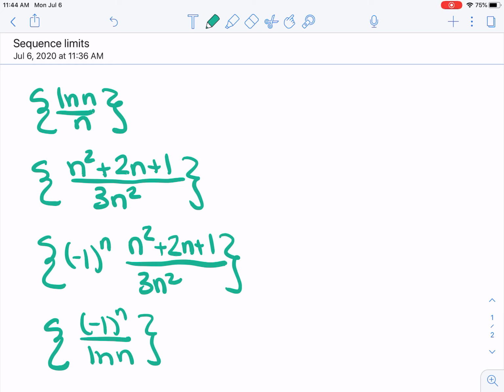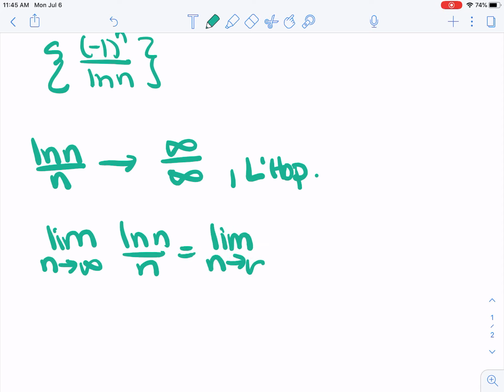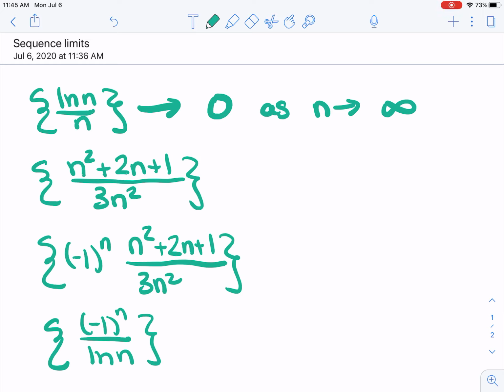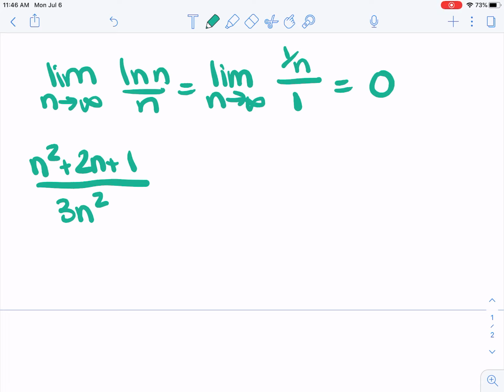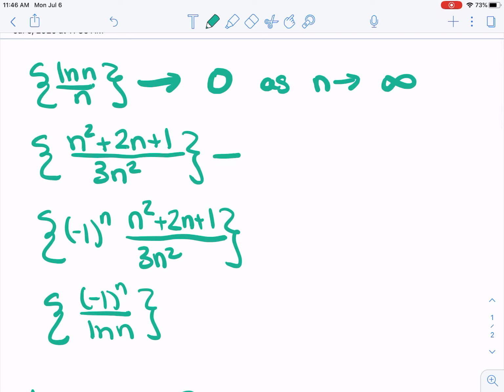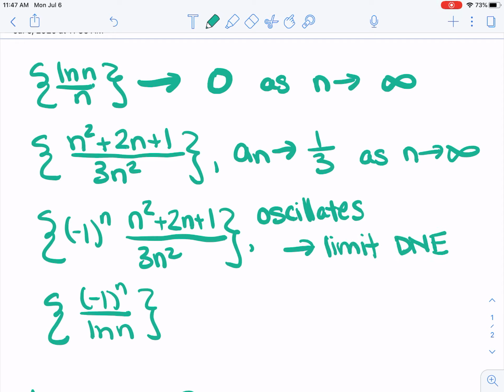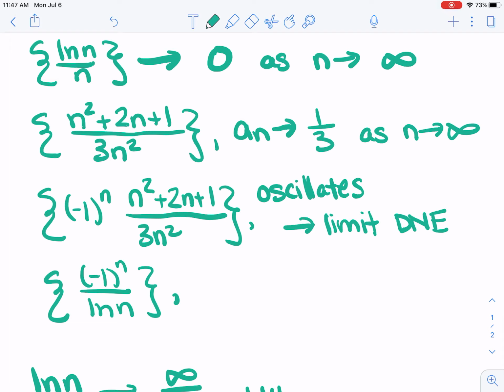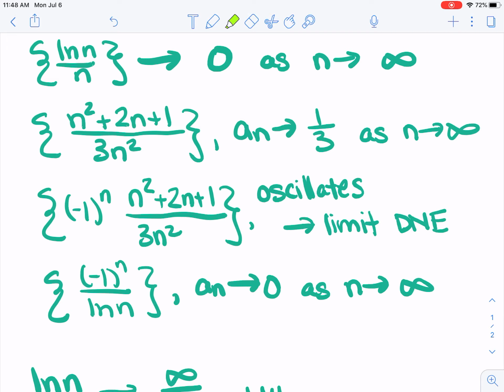Sequence convergence (finding limits)